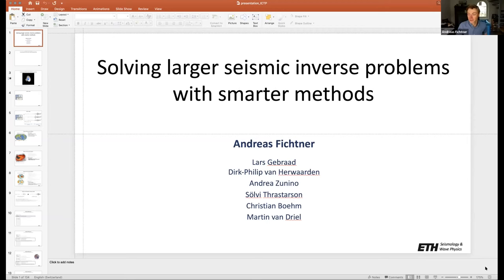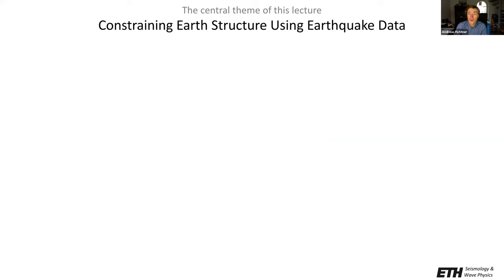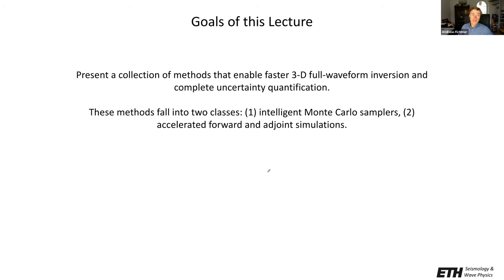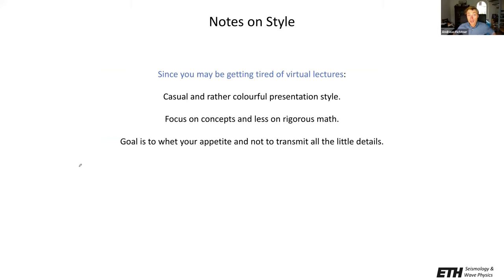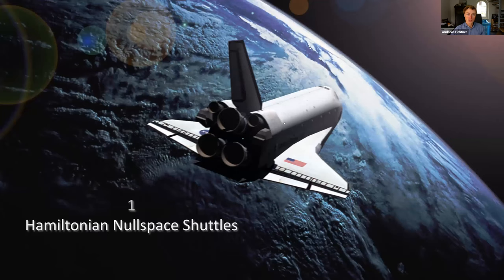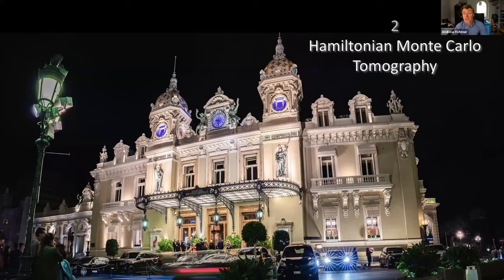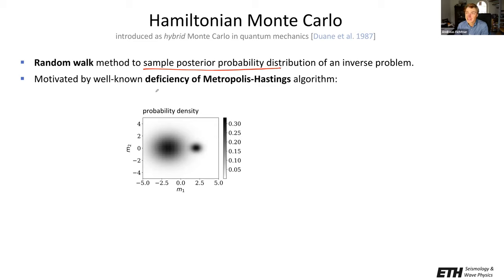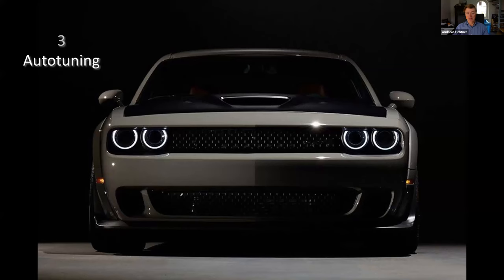Solving larger seismic inverse problems with smarter methods (Part I)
Speaker: Andreas FICHTNER (ETH Zürich, Switzerland)